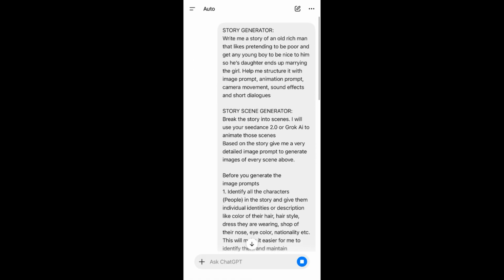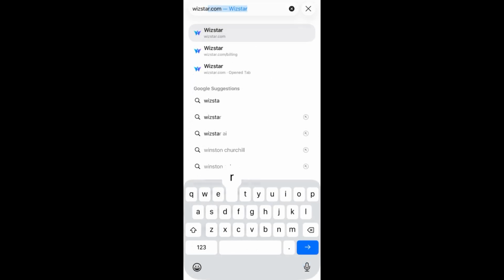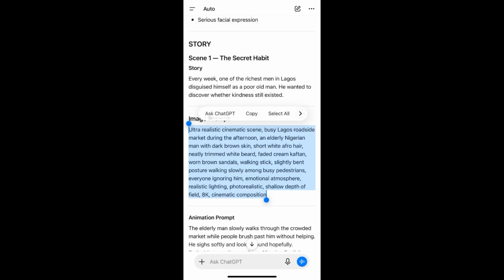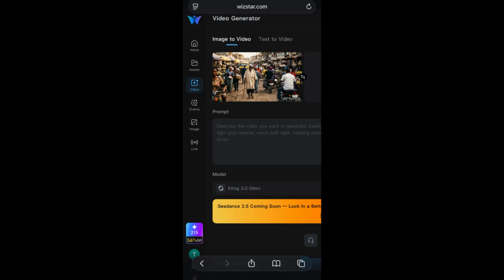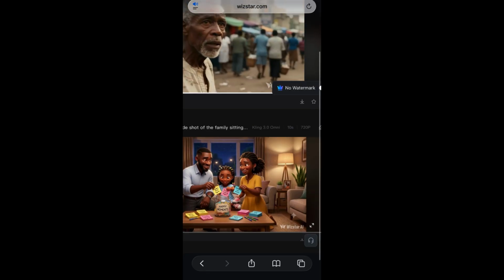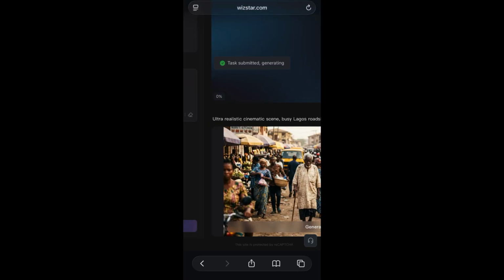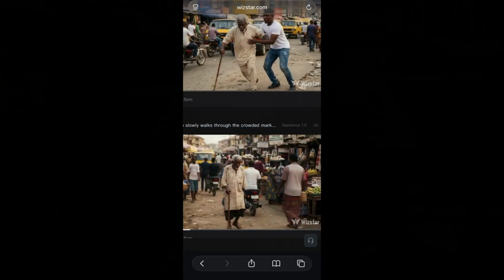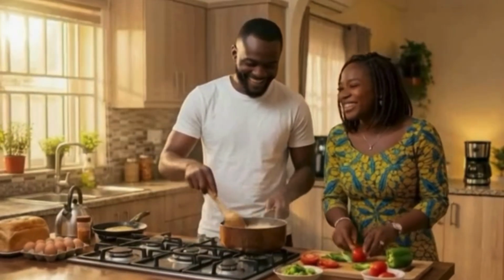ALERT! Get Seedance 2.0 and Grok Ai FREE and Unlimited (Hidden Gem Website)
Want to learn how to use Seedance 2.0 and Grok Al to create stunning Al videos and images? In this complete beginner-friendly tutorial, I'll walk you through the entire process step by step.
Whether you're a content creator, YouTuber, or Al enthusiast, this guide will help you get started with Seedance 2.0 and Grok Al so you can create high-quality Al content faster and more efficiently.

In this video, you'll learn:
✅How to use Seedance 2.0 from scratch
✅How to use Grok Al step by step
✅How to generate Al videos and images
✅Best settings for better Al results
✅Tips to improve your Al-generated content
✅How to generate your script and prompt

⏰Timestamps:
• 0:00 - Introduction to the "Hidden Gem" AI Platform • 0:24 - Step 1: Generating Your Story Script & Prompts
• 1:41 - Exploring Wister.ai Features (Video, Translation, Lip Sync)
• 2:11 - How to Create High-Quality AI Images
• 3:36 - Step 2: Animating Your Images into Videos
• 4:14 - Setting Up Seedance 2.0 AI Model
• 4:51 - Tutorial: Creating a Second AI Video Segment • 6:06 - Advanced Tips for Realistic Camera Angles & Emotions
• 7:02 - How to Upload Your Own Images for Animation
• 7:54 - Video Previews & Credit Information
• 8:26 - Closing & How to Ask Questions

2026 faceless content
Grok ai
Grok